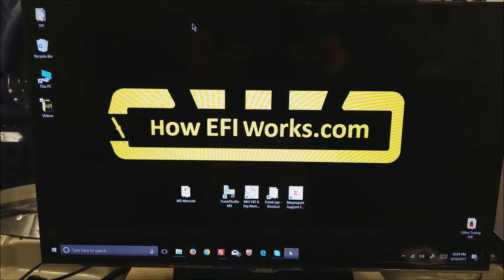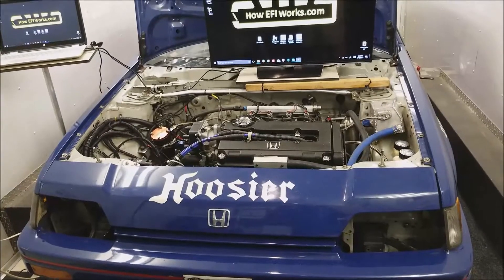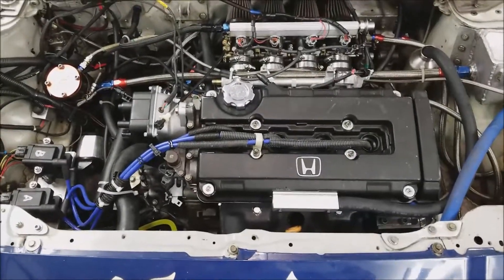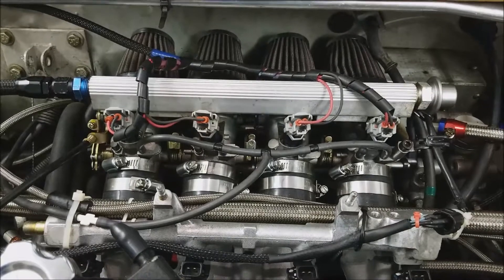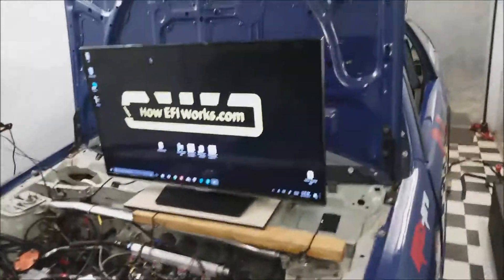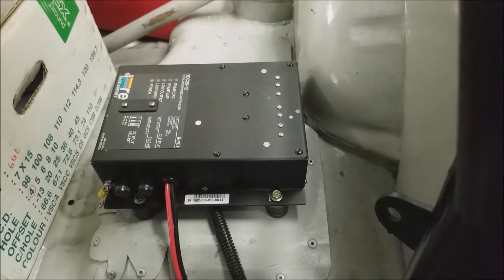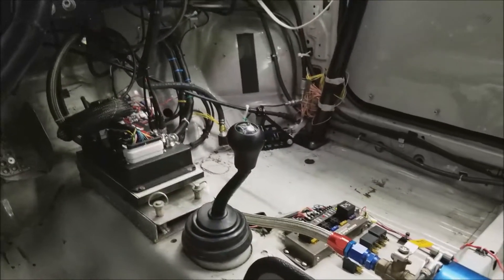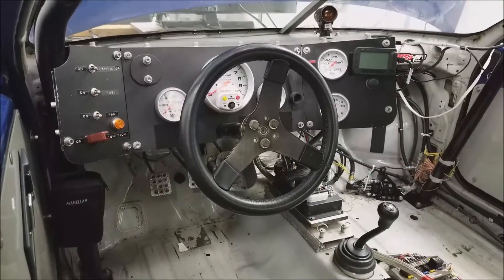CRX Walk Around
CRX B18c Type R Megasquirt MS3 Pro Ultimate MegaLogViewer